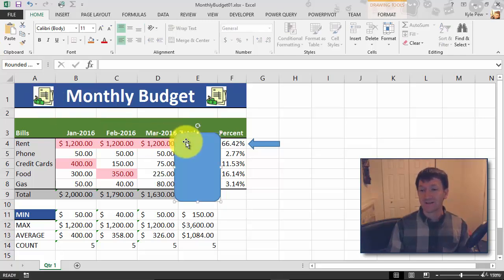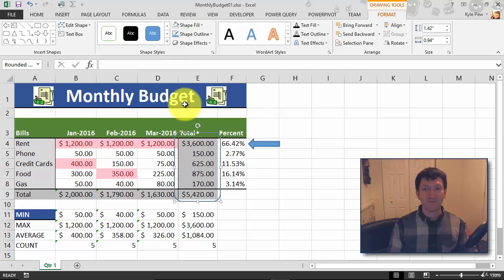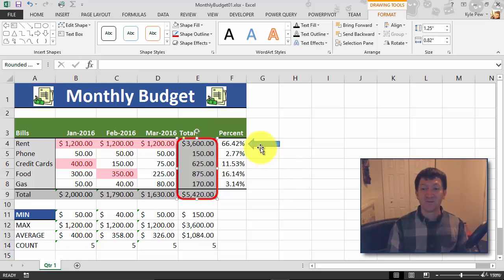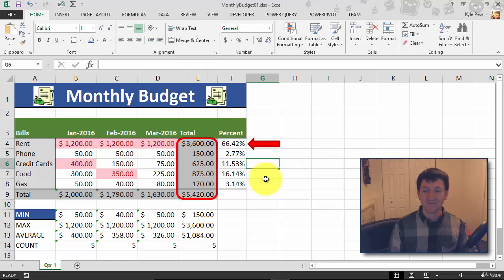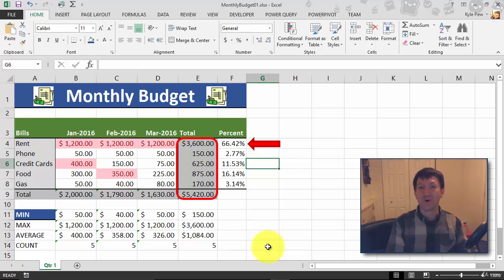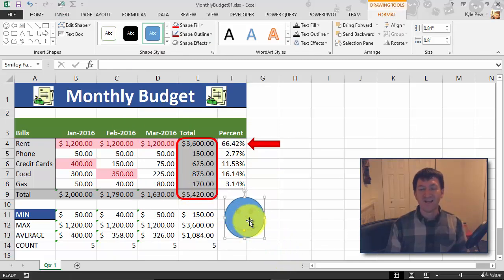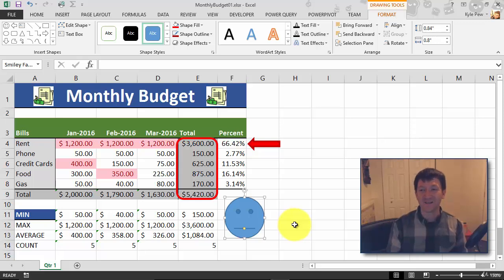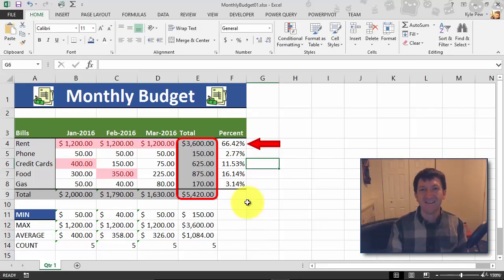Microsoft Excel Course - Formatting Excel Shapes | Part 47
In Part 47 of our Excel course, learn how to format shapes in your Excel spreadsheets. This tutorial covers how to adjust colors, borders, and styles to make your shapes stand out and enhance your data presentation.